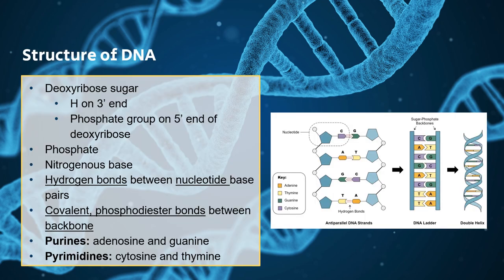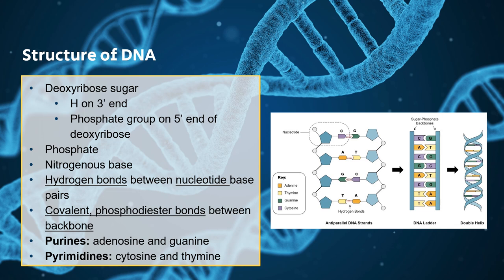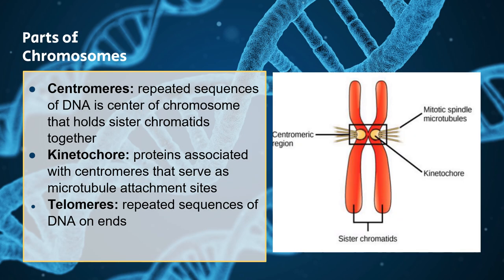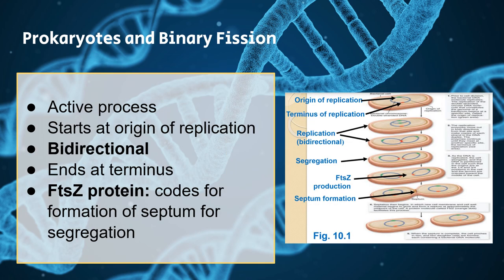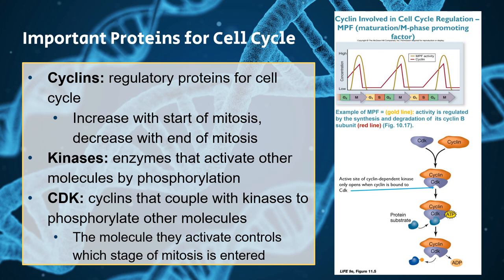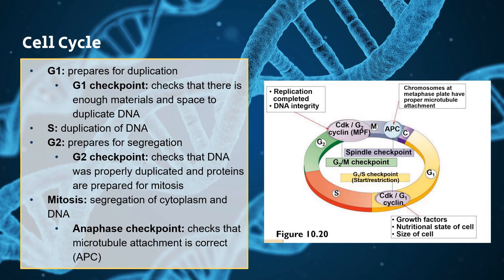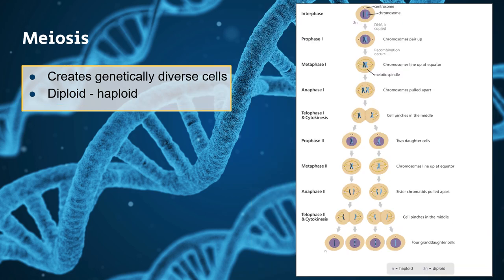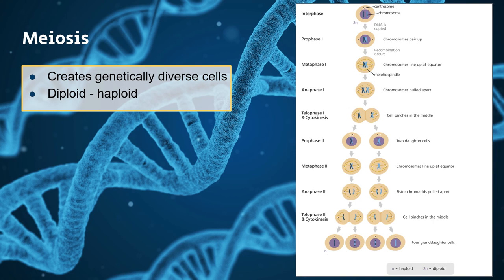DNA | sphericalstudies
This video delves into all things DNA including DNA replication, structure, and the differences seen in prokaryote and eukaryote DNA.